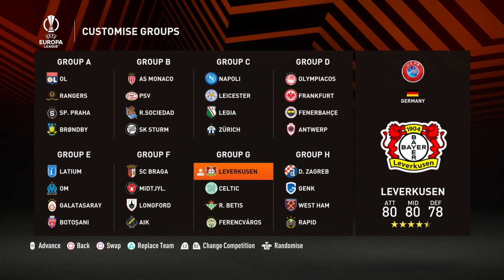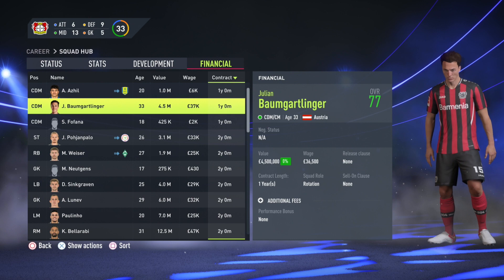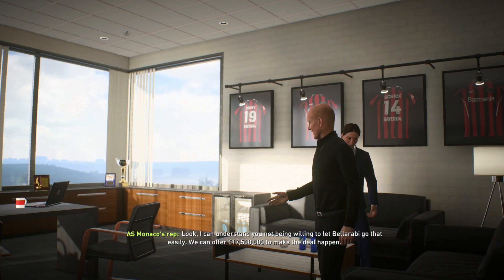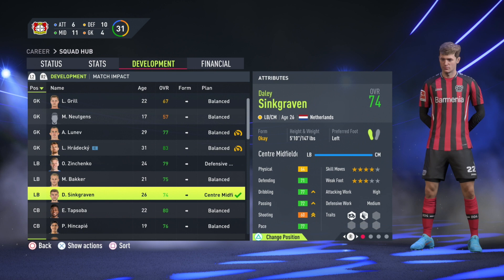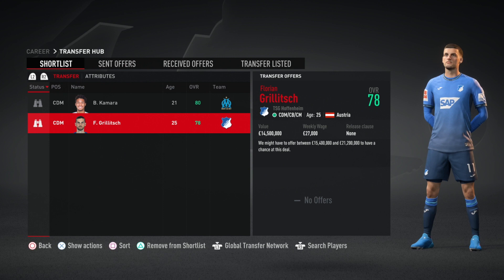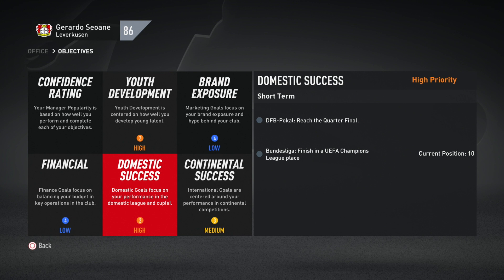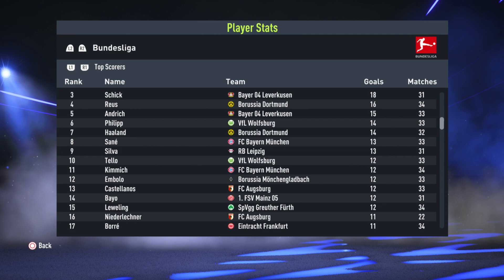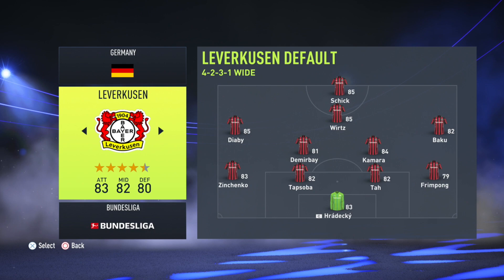FIFA 22 | Who To Sign For... BAYER LEVERKUSEN CAREER MODE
Hey everybody, thank-you for watching another one of my videos. I really hope you enjoyed it. If you did, please consider leaving a LIKE. Thank-you.

| SOCIAL LINKS |